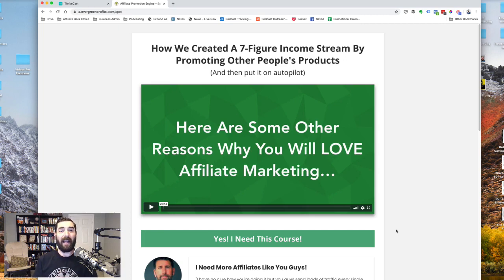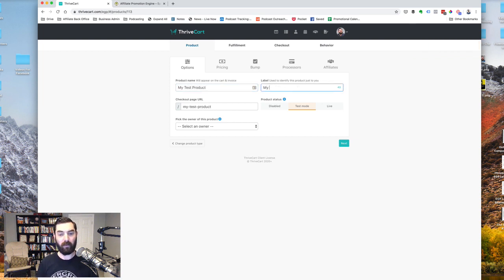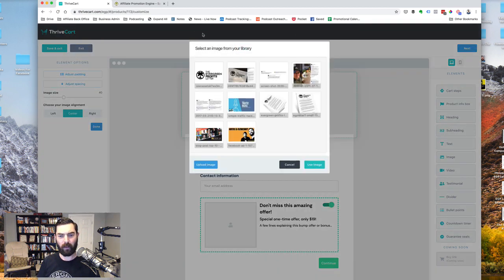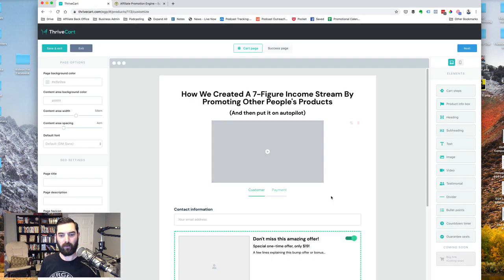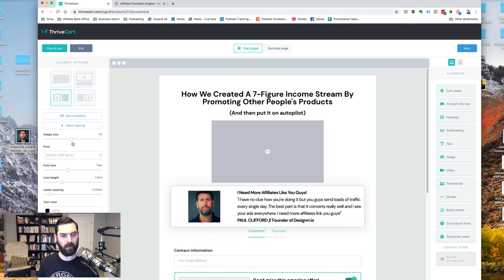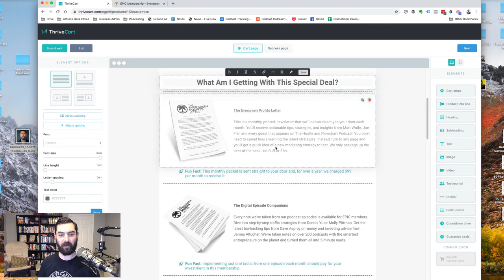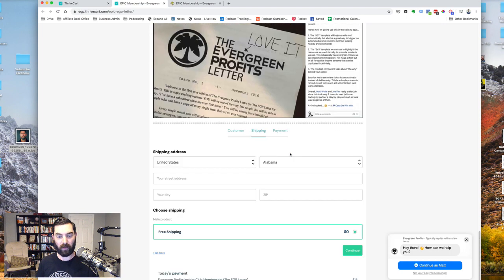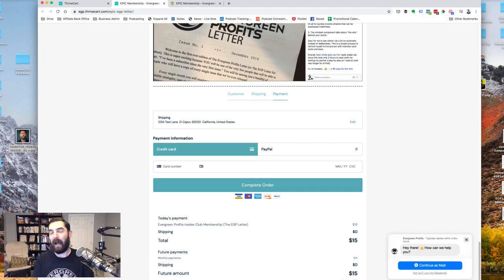The Highest Converting Sales Page That We've Tested So Far Using Thrivecart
In this video, we'll walk you through the highest converting sales funnel we've created. We practically doubled sales conversions overnight with this strategy.

I made a similar page in an old page builder and had insane results.

This single page sells a product for $99.

Our old page converted at 3.5%. The new page converted at 7%.

Over 6 days, this style page generated just shy of $5,000.

Definitely, something you should try.

We used to need many tools to accomplish this. Tools like Clickfunnels, Leadpages, Optimizepress, Kartra, and other landing page software were necessary.

But now, you can use this strategy and create your sales page using just one tool, Thrivecart.

Start building your own sales pages with Thrivecart and get a bunch of bonuses to get you started quickly.